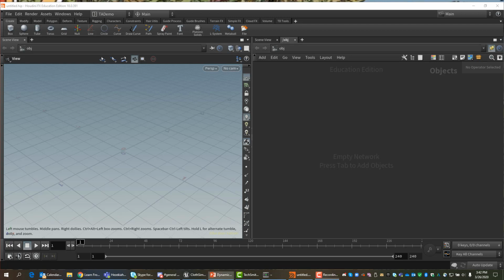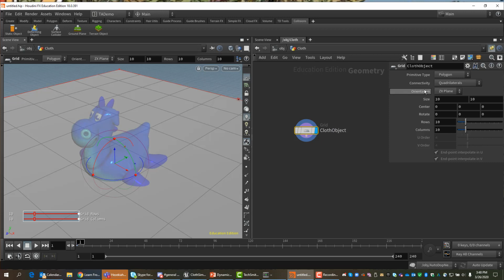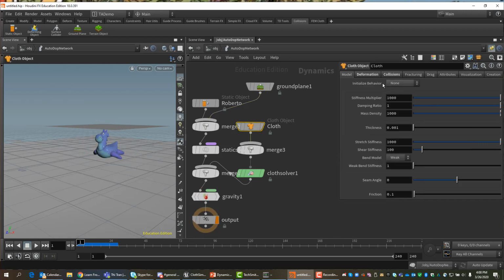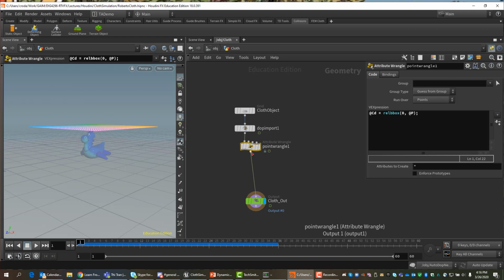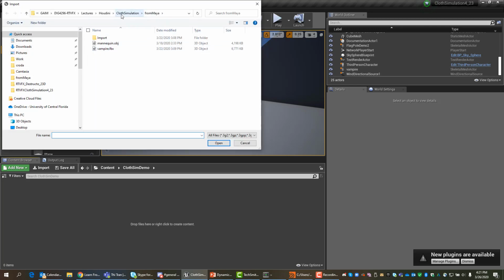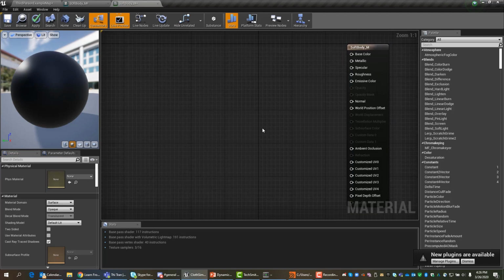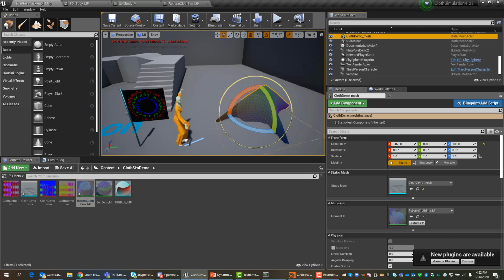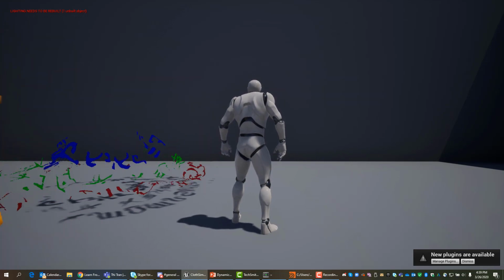RTVFX Cloth Simulation C - Cloth Sim Vertex Cache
In this video, we create a soft body cloth simulation in Houdini, bake out the simulation as texture based vertex cache, import the simulation into UE4 and then create a dynamic material to display the dynamic vertex animation.